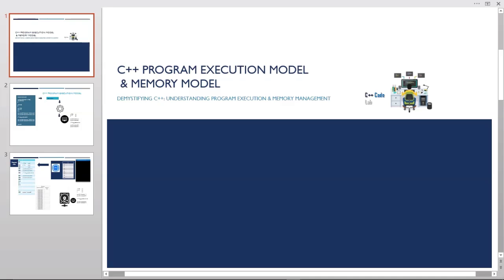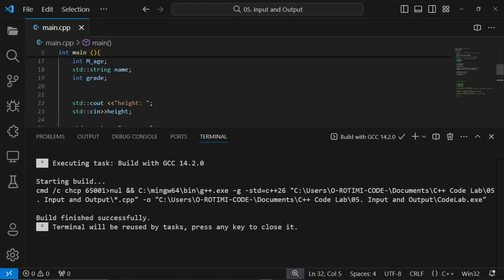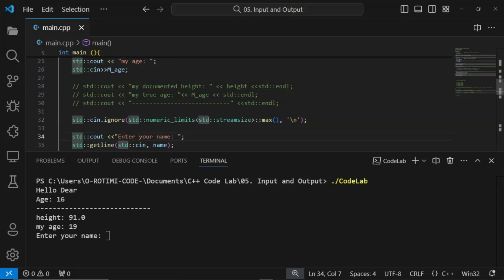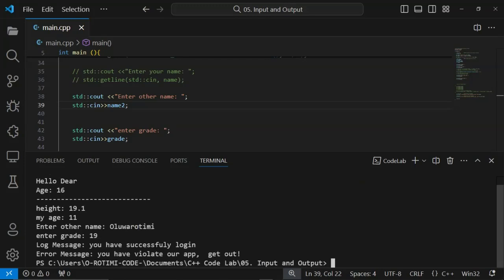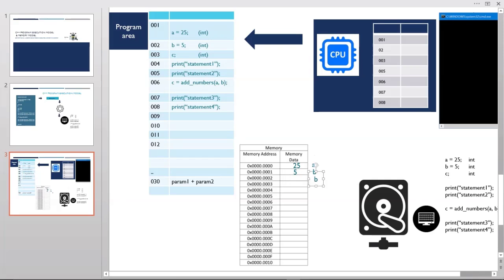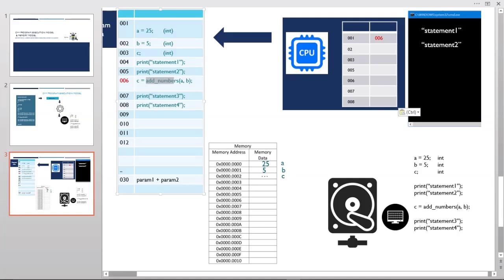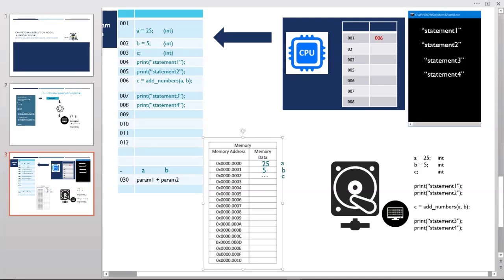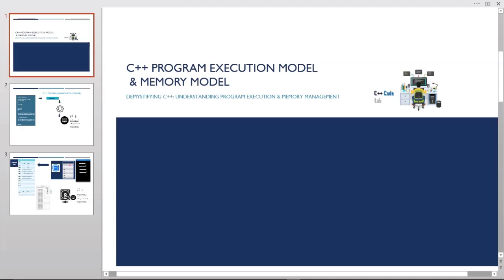Lec. 9 C++ program execution model & Memory model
Dive deep into the inner workings of C++ with this comprehensive guide to the C++ Program Execution Model and Memory Model. 🧠💻

In this tutorial, we’ll break down how C++ manages program execution, from the flow of instructions to the allocation and management of memory. Understanding these core concepts is crucial for writing efficient and error-free code, whether you're a beginner or looking to refine your skills.

What You'll Learn:

The basics of the C++ execution model.
How memory is structured and managed in C++.
The role of the stack and heap in memory allocation.
Key differences between static, automatic, and dynamic memory.
By the end of this video, you’ll have a solid grasp of how C++ programs operate under the hood, allowing you to optimize your code and avoid common pitfalls.